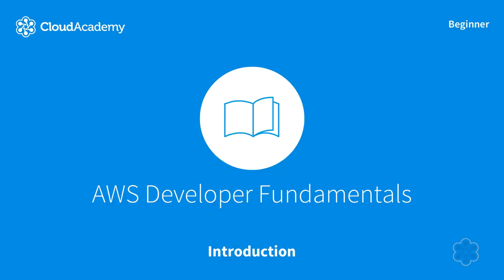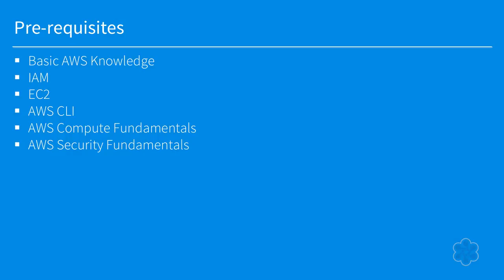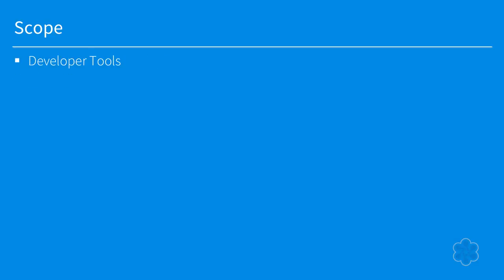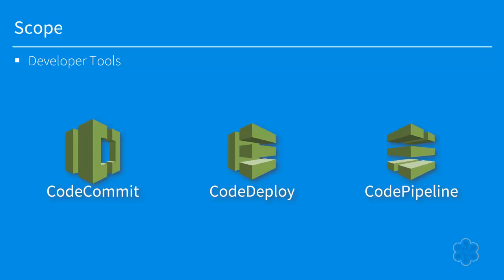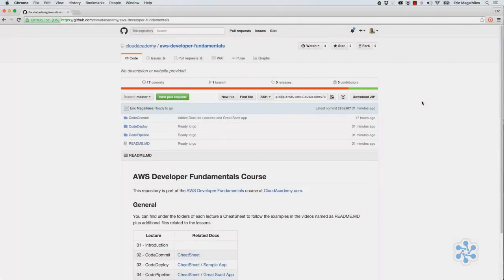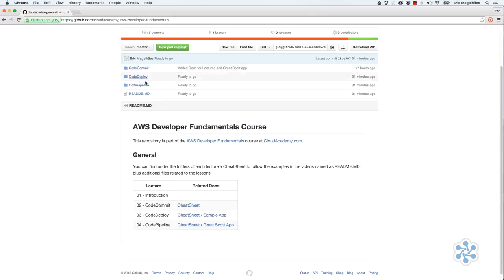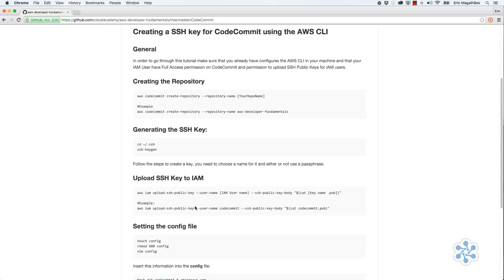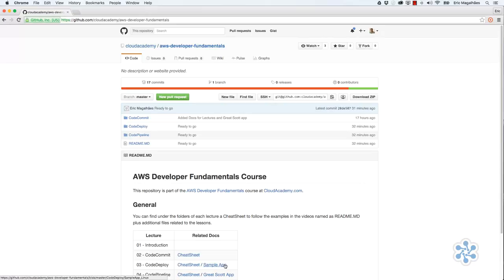Developer Fundamentals for AWS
This course in intended to anyone interested in getting started with the tools that AWS provides for developers, we will explore all the services in the Developer Tools category, including CodeCommit, CodeDeploy and CodePipeline, by covering the basics for each service. By the end of this course you should be able to describe all these services and work with them.

In order to follow up with the examples showed in this course you should have some general AWS knowledge, it includes be familiar with all the core services of AWS, specially EC2 and IAM, also understand how to use and configure the AWS CLI. If you don't have this knowledge we recommend that you step back and take at least the AWS Compute Fundamentals and the AWS Security Fundamentals course prior this one.

To watch the entire learning path, Serverless Computing on AWS for Developers, please